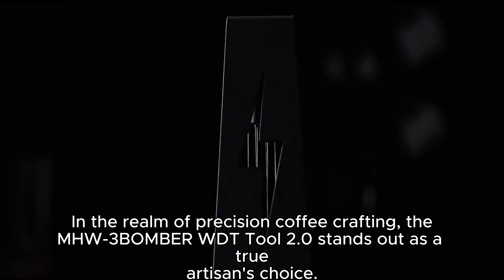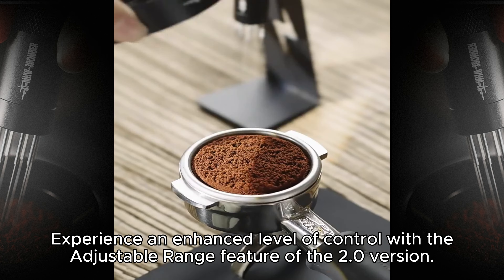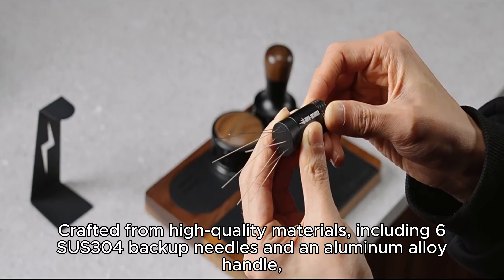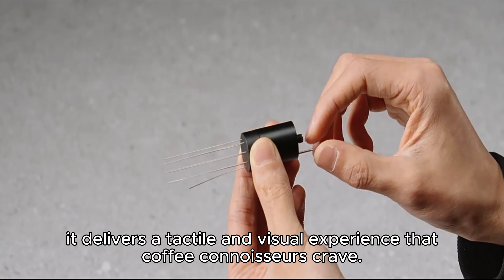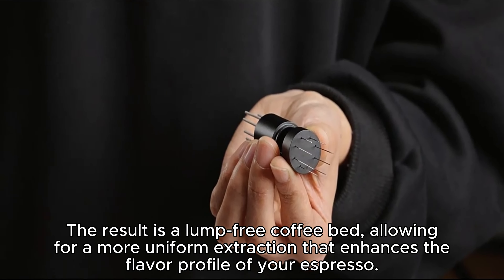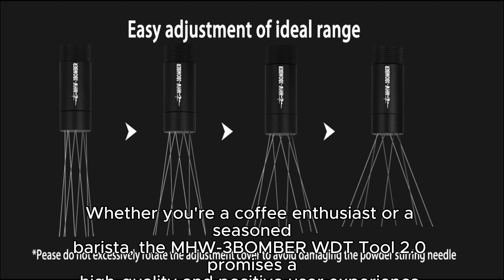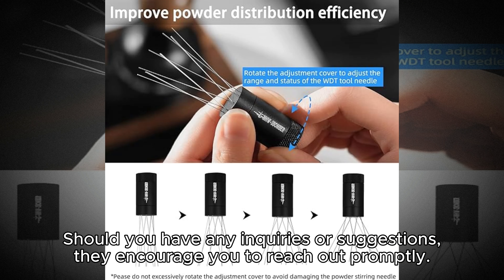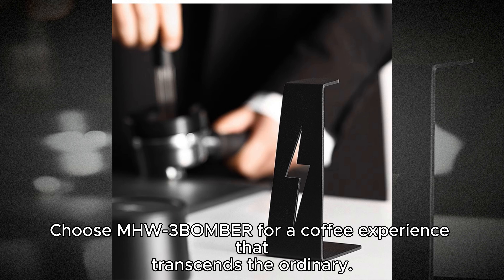WDT Tool Espresso Distribution Tool 2 0 Review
In the realm of precision coffee crafting, the MHW-3BOMBER WDT Tool 2.0 stands out as a true artisan's choice. This espresso distribution tool is more than just a gadget; it's a testament to the pursuit of perfection in every cup. Let's dive into the captivating features that make this tool a must-have for coffee enthusiasts and professionals alike.
→1.0[Purchase Link]
→2.0[Purchase Link]
Experience an enhanced level of control with the Adjustable Range feature of the 2.0 version. The added adjustment piece allows you to fine-tune the distribution position of the needle, expanding the area where the pins of the WDT tool interact with coffee powder. The result? A broader range and heightened efficiency in achieving the perfect coffee bed.